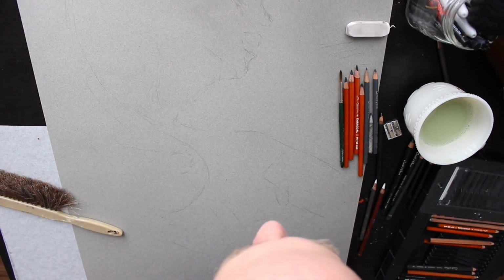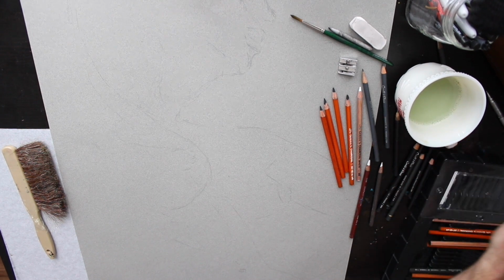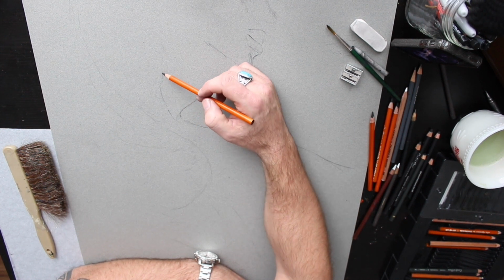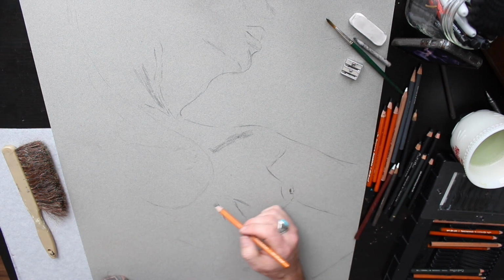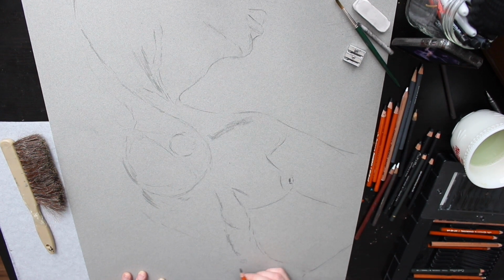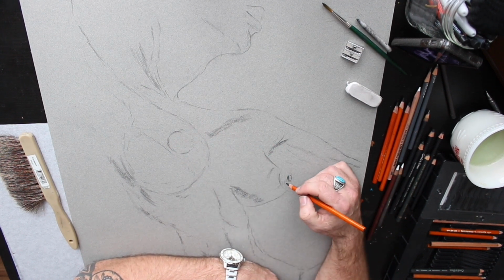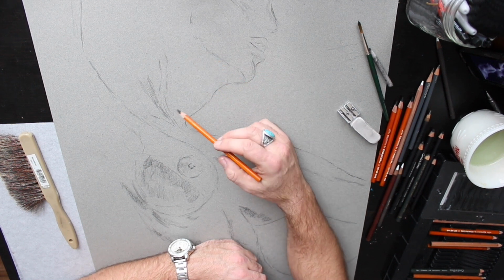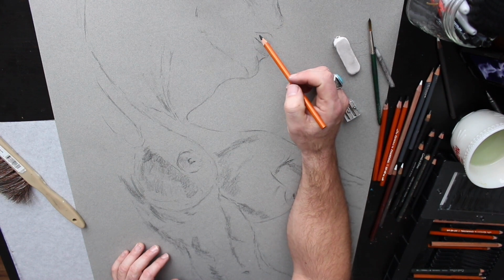HOW TO DRAW BREASTS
A walkthrough of my recent charcoal figure drawing with some instruction on how to draw breasts and ideas on drawing the female form. Rendering and shading. The first of half of the video, I'm doing a walkthrough and then second half and completion is in time lapse to see the finished completed process.

This 20x30in drawing on Canson paper is now available

I built my Art Style up through drawing abilities